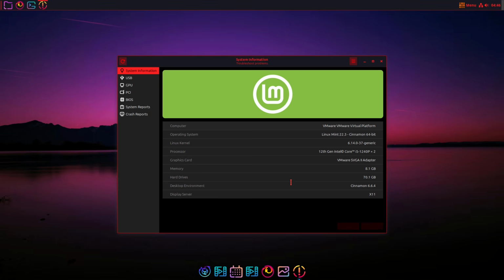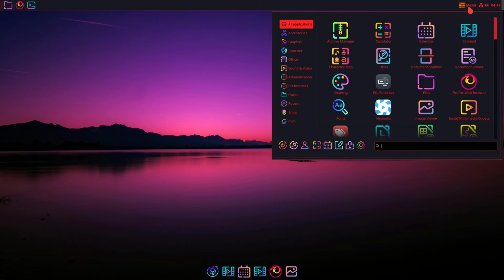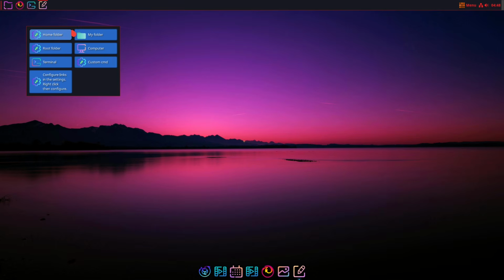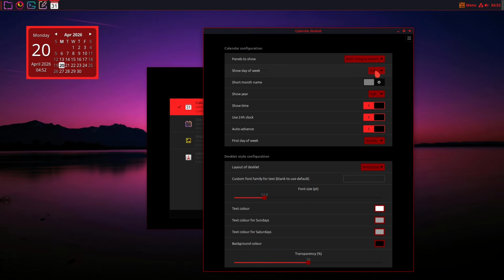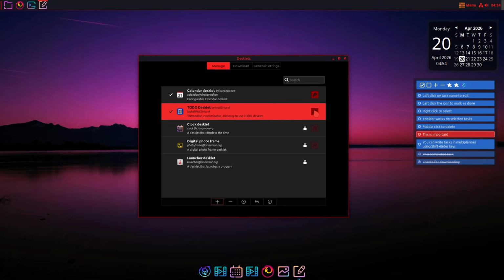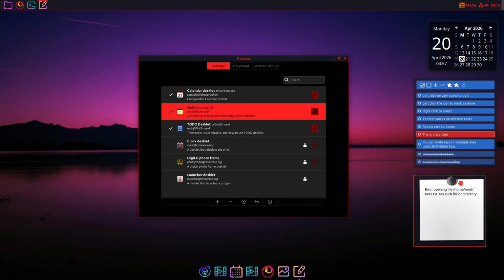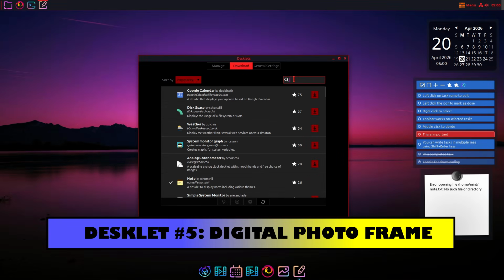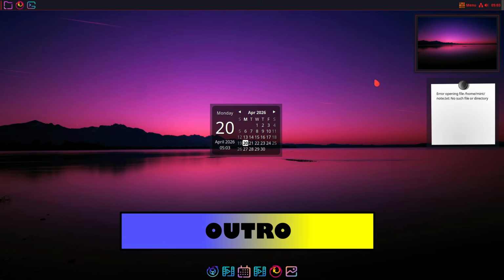Top 5 MUST-HAVE Linux Mint Desklets to Transform Your Desktop (2026)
Transform your Linux Mint Cinnamon desktop from "plain" to "powerhouse" with these 5 essential desklets! 🐧✨

Linux Mint is famous for being stable and beginner-friendly, but the default Cinnamon desktop can feel a bit empty. In this video, we’re diving into the world of Cinnamon Desklets—desktop widgets that don't just look great, but actually boost your daily productivity.

Whether you're a "productivity nerd," a Linux newcomer, or just looking for a fresh desktop aesthetic, these five desklets will change the way you interact with your PC. We’ll cover everything from turning your desktop into a script-based control panel to keeping your tasks front and center so you never miss a beat.

What you’ll learn in this video:
✅ What are Desklets & how to install them.
✅ The "No Decoration" trick for a modern, premium look.
✅ How to use Quick Links Launcher for custom bash scripts.
✅ Staying organized with the TODO and Notes desklets.
✅ Mindset & aesthetic tips with the Digital Photo Frame.

Download these Desklets:
Open System Settings - Desklets - Download and search for the names mentioned in the video!